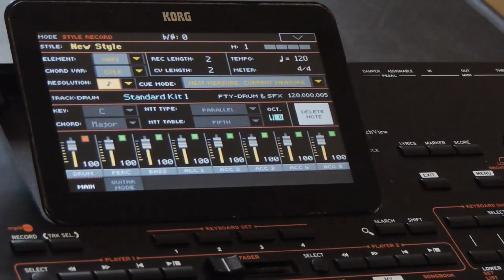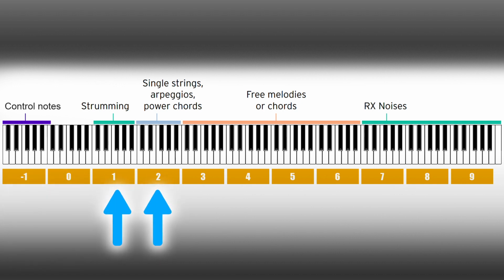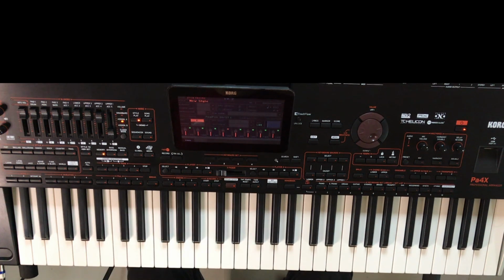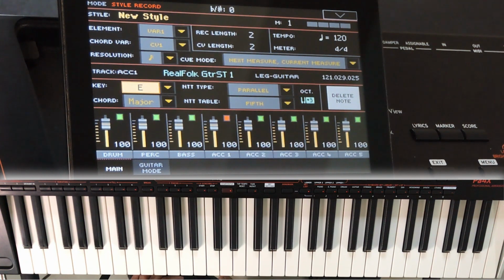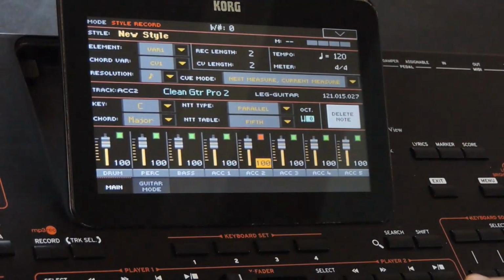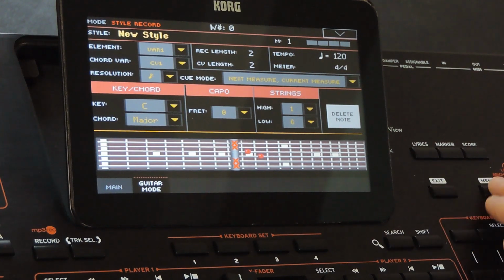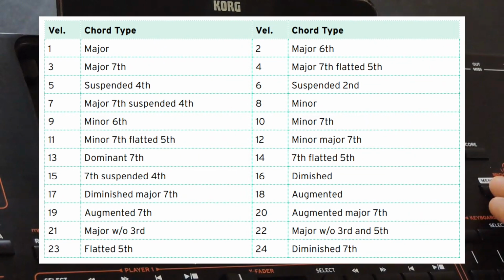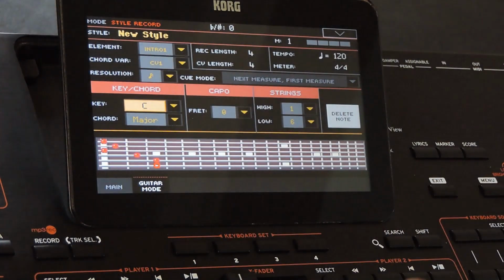Korg Guitar Mode | The complete guitar mode guide(2021) | Insert chord changes and shapes in intros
This video is on Korg Guitar mode in depth. The complete guitar mode guide. Basics to advanced topics in guitar mode.
Topics covered:
How to activate the guitar mode in korg keyboards?
What is guitar mode?
How is the key mapping in guitar mode?
How to create a guitar pattern?
How to insert a chord shape in guitar mode?
How to set a capo?
How to create an intro and ending with chord changes with guitar mode?
How to use guitar mode in intros and endings with chord changes?

This can be used for korg pa4x, pa 1000, pa 700, pa 3x, pa 900, pa 600 and pa 500

Timestamps
0:00 Intro to guitar mode
03:15 Key mappings
07:43 Fret board configurations
09:31 RX noise levels
11:42 Advanced settings in guitar mode
11:48 Inserting chord shape in guitar mode
17:03 Inserting chord changes in guitar mode